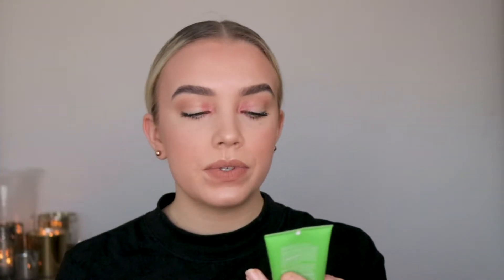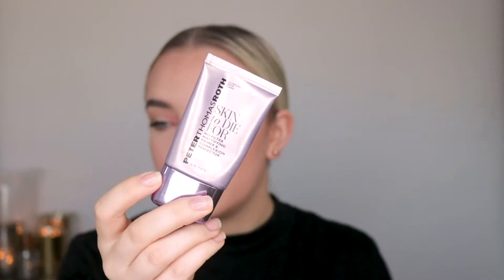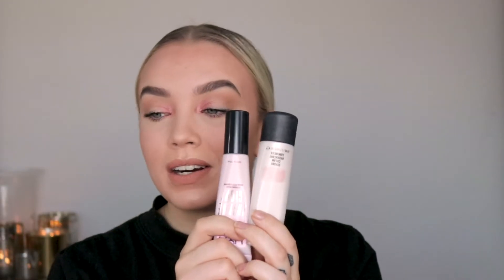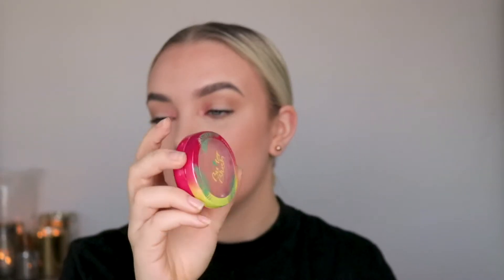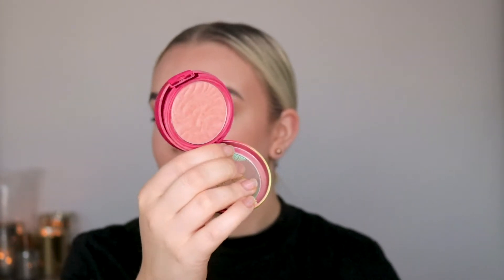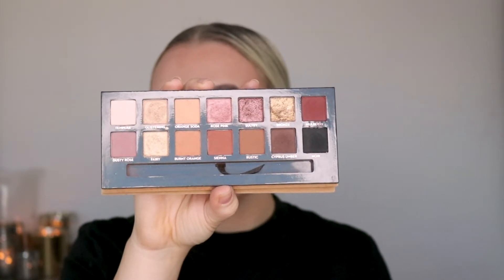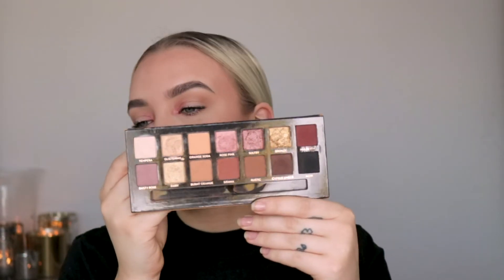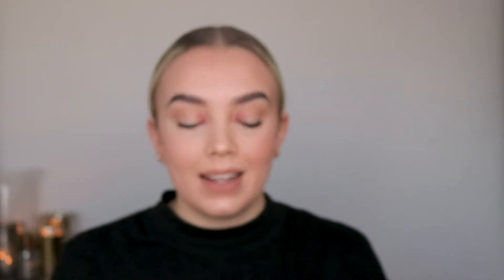BEST OF BEAUTY from 2018!!! MY FAVORITES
Hey guys! Guess who is back here on YT?!?!

This year I'm going to work HARD to get a new video up every week! I have a feeling this year has some mush in store for us all, and can't wait to share my year with you!

PRODUCTS MENTIONED:

SKIN CARE:

OLE HENRIKSEN Find Your Balance Oil Control Cleanser

OLE HENRIKSEN Balancing Force Oil Control Toner

OLE HENRIKSEN Pore-Balance Facial Sauna Scrub

OLE HENRIKSEN Balance Cold Plunge Pore Mask

YOUTH TO THE PEOPLE Superfood Air-Whip Hyaluronic Acid Moisture Cream

FACE PRODUCTS:

PETER THOMAS ROTH Skin To Die For Primer

REVOLUTION SKINCARE Superfruit Primer

TOO FACED Born This Way Foundation (Seashell)

LANCÔME Skin Feels Good Foundation (Porcelain)

MAKEUP MEKKA Creamy Covering Concealer (Light Neutral)

YVES SAINT LAURENT All Hours Concealer (2)

NYX Away We Glow Strobing Cream (2)

HUDA BEAUTY Easy Bake Loose Baking and Setting Powder (Cupcake)

L.A GIRL Contour Stick (Suede)

PHYSICIANS FORMULA Butter Blush (Nude Silk)

INGLOT x JENNIFER LOPEZ Gel Eyeliner (Midnight)

SIGMA BEAUTY Winged Liner Brush (E06)

YVES SAINT LAURENT Volume Effet Faux Cils Mascara

LIP PRODUCTS:

RITUALS COSMETICS Lip Service Lip Balm

FENTY BEUTY Stunna Lip Paint (Unbutton, Uncensored)

FENTY BEAUTY Gloss Bomb (Fenty Glow, Diamond Milk)

NYX Butter Gloss (Creme Brûleè)

SIGMA BEAUTY: "malinbeauty"

BLIVAKKER: "malinbeauty"

MAKEUP MEKKA: "MALIN25"